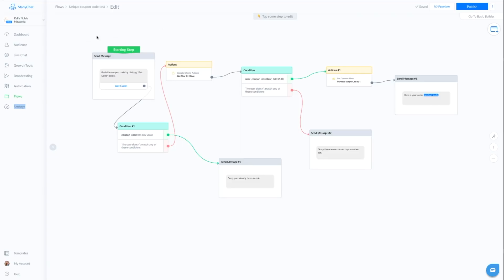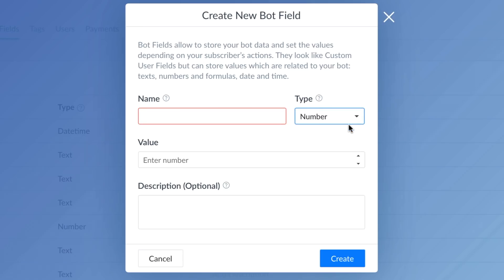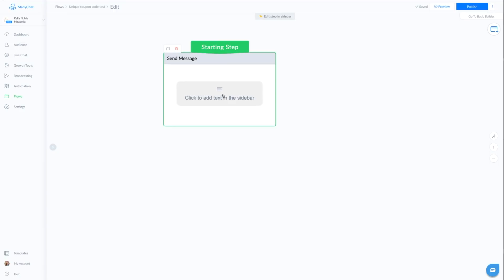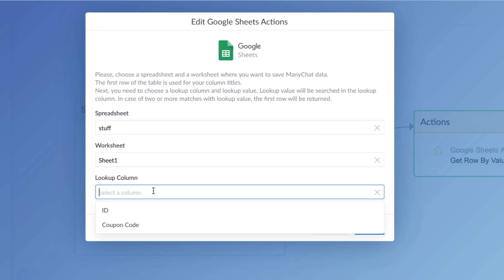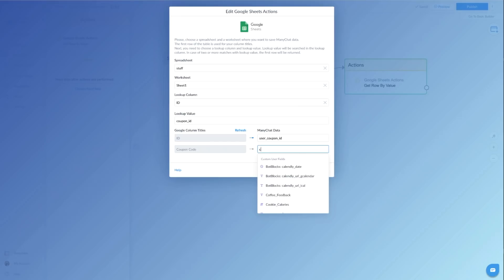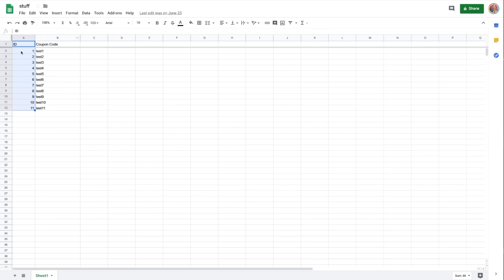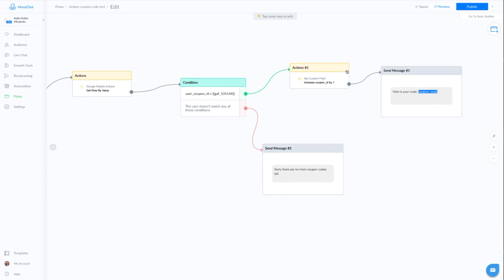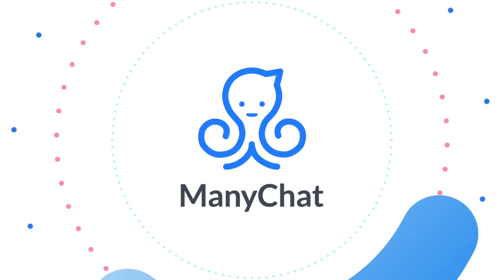How to Deliver Unique Coupon Codes in Manychat - Manychat Course Blueprint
Unique coupon codes are great if you are looking for ways to control how and when end users are getting your discounts. In the day and age of coupon websites and social media, coupon codes and discounts can be shared like wildfire. Manychat acts as a perfect vehicle to deliver your unique coupons. with near 100% open rates and click-through rates through that roof, a Messenger bot can help you fill your funnel all the while converting subscribers to buyers with the use of unique coupon codes. In this video, Kelly is going to show you how to easily deliver unique coupon codes with the use of a Manychat pro account and a Google Sheets account.